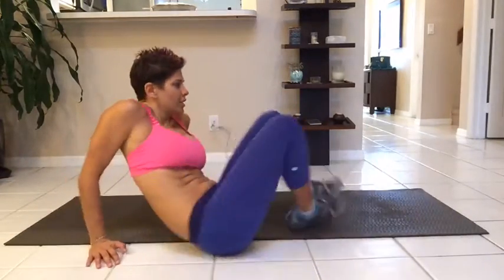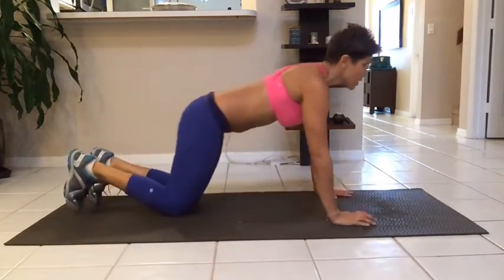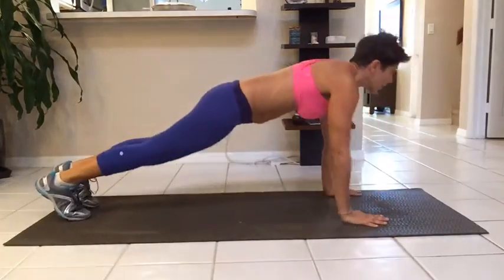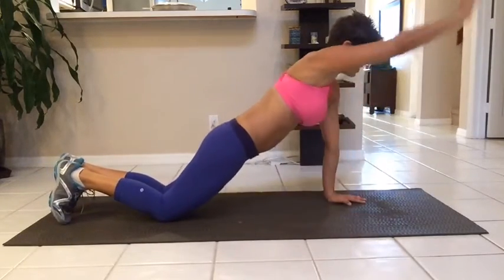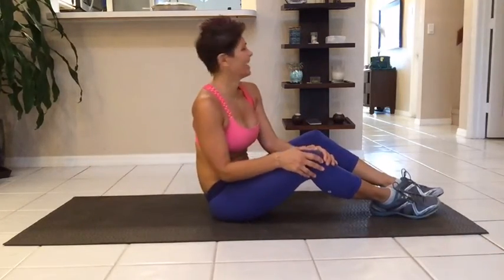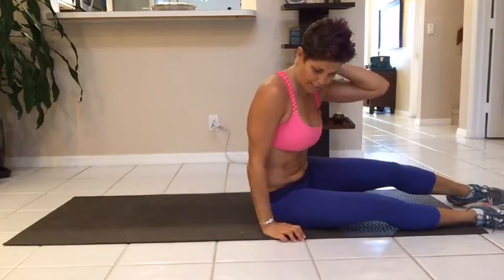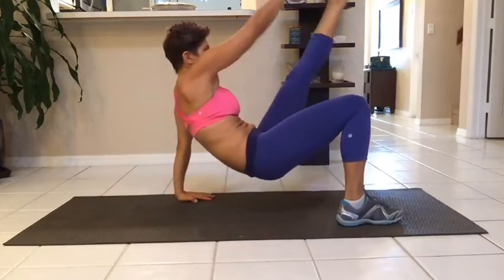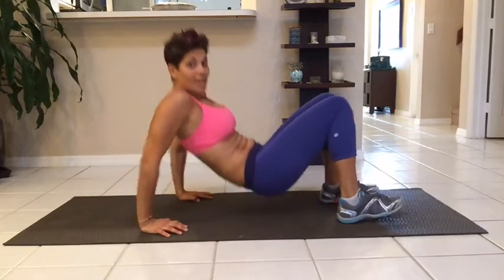Insanity MAX30 Tabata Power From A Top Beachbody Coach